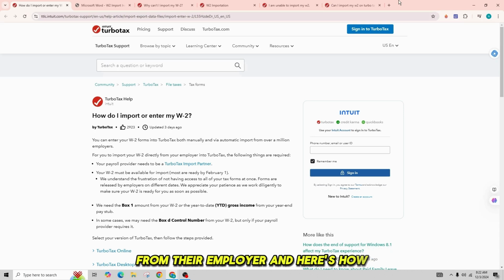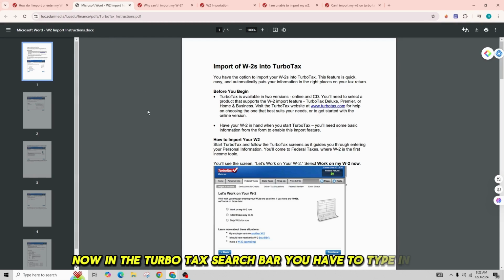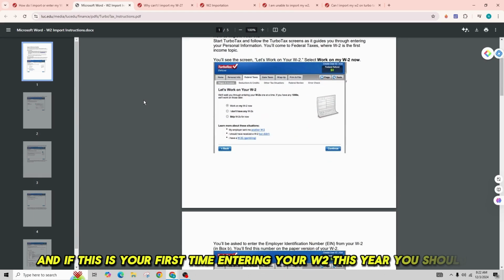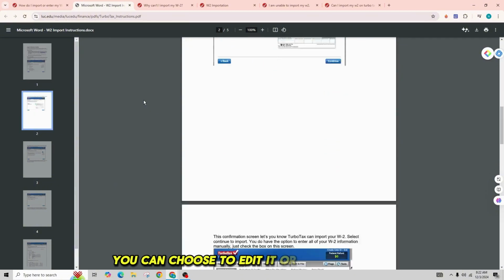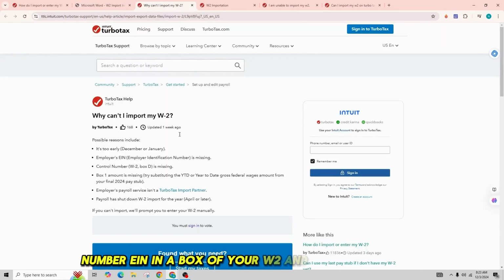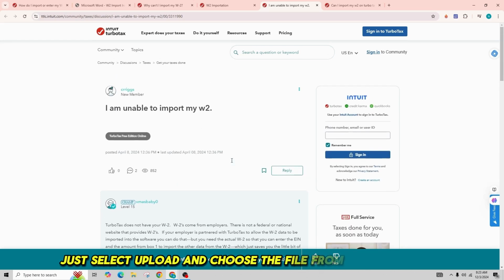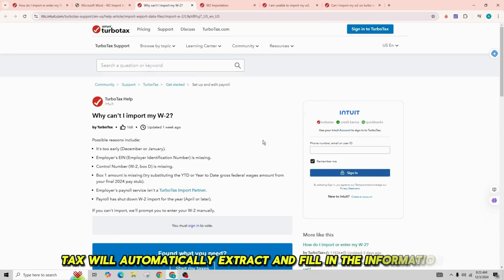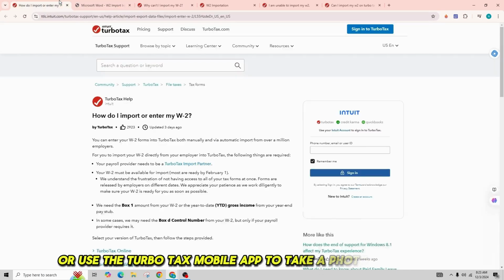How do I Import My W-2 on TurboTax? TurboTax Support (2024)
Learn how to easily import your W-2 into TurboTax with this step-by-step guide for 2024. This tutorial walks you through the process of importing your W-2 directly into TurboTax, saving you time and ensuring accurate tax filing.

In this video, you’ll discover:
- How to connect your W-2 form to TurboTax for seamless import
- Common issues when importing W-2s and how to resolve them
- Tips for faster, more accurate tax filing with TurboTax